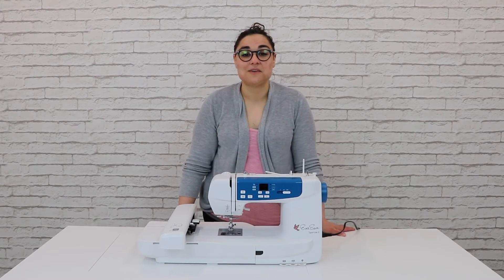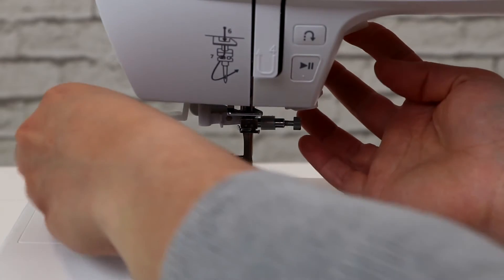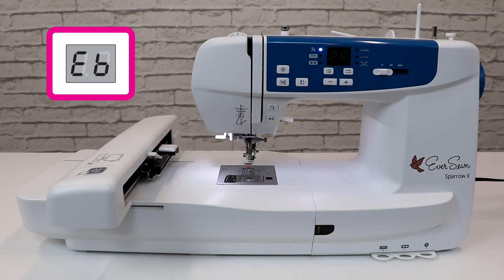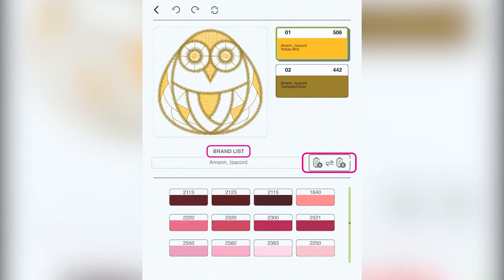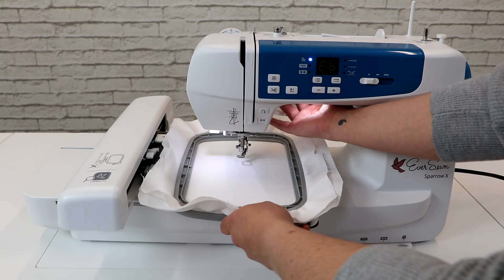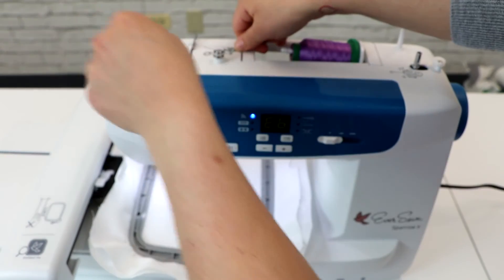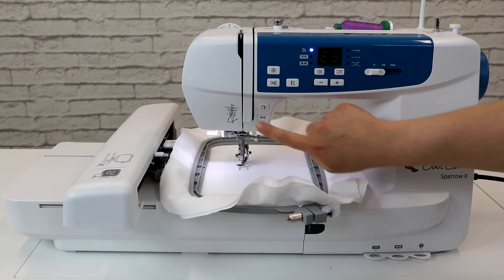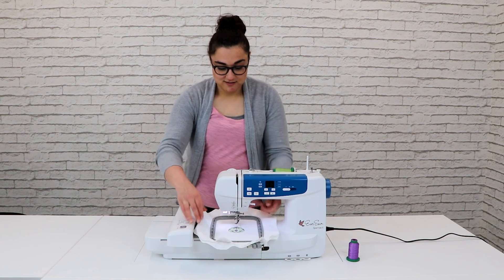EverSewn Sparrow X How To